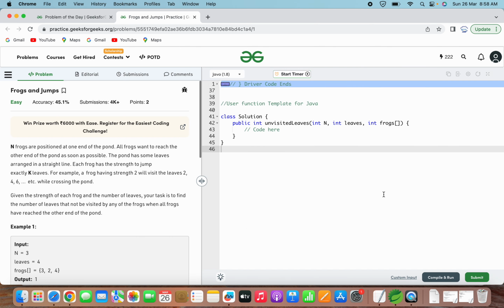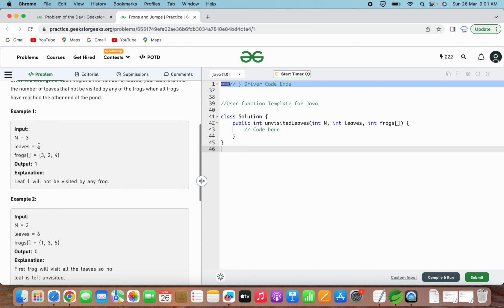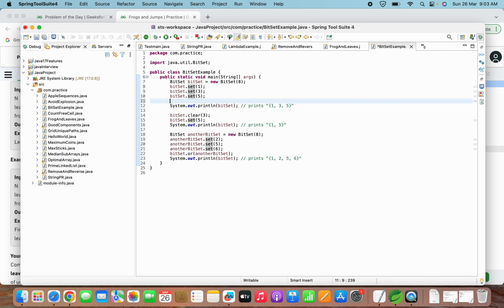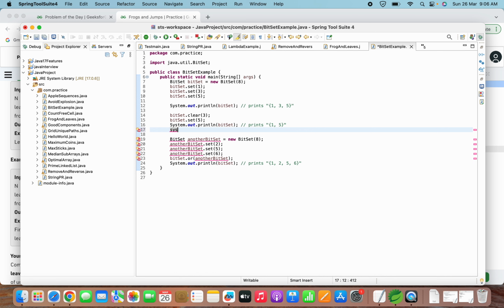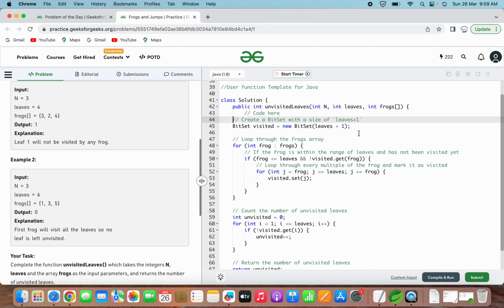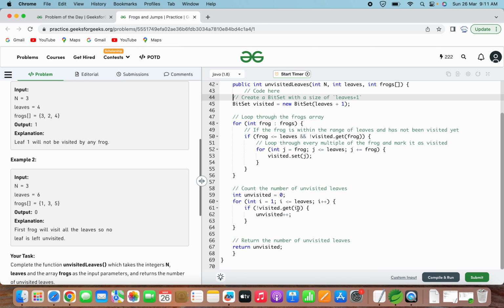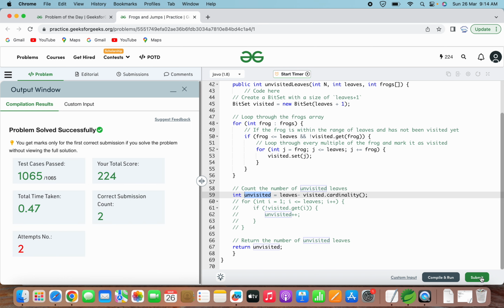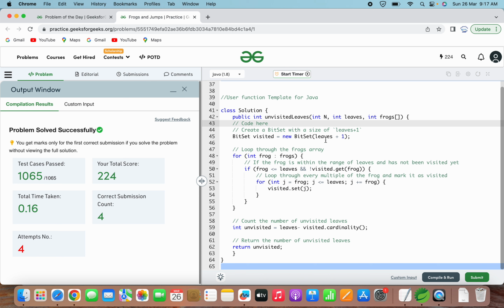Frogs and Jumps | GFG | POTD | 26th March 2023 | BitSet DS | Problem Of The Day | Java and C++ soln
The video solves Problem Of The Day question " Redundant Parenthesis " asked on GeeksForGeeks on 25th March 2023 . This has been solved using The approach used in the removeBrackets function is to remove redundant brackets from a given mathematical expression. The function takes a string representation of a mathematical expression as input and returns a string with redundant brackets removed.